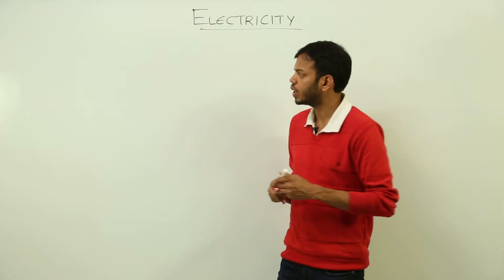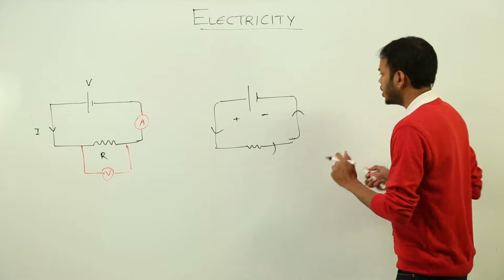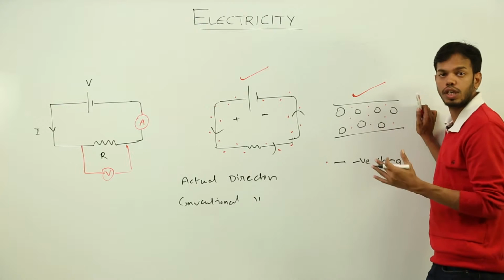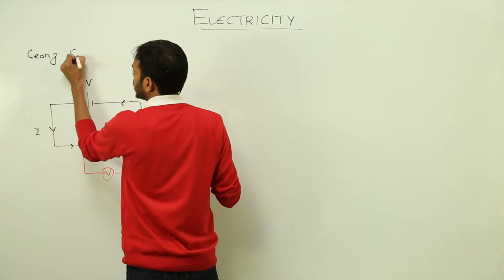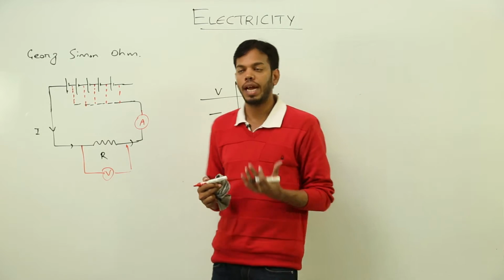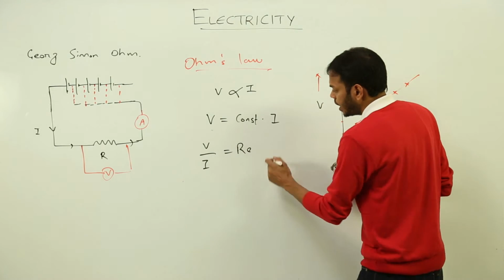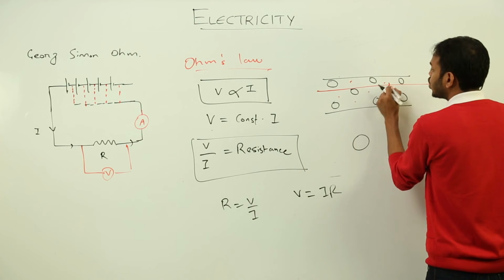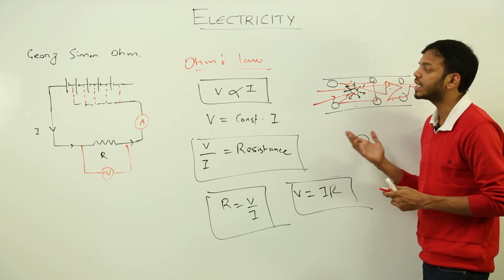Current Electricity l Class 10 I Physics I ICSE I Chapter 8 I Free Math Classes l L46